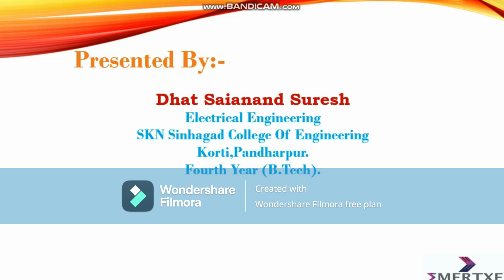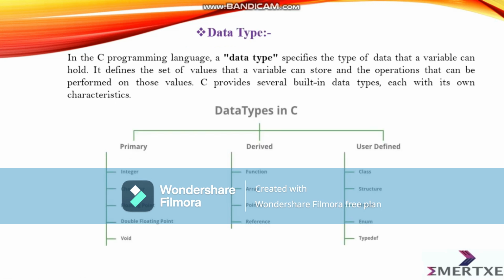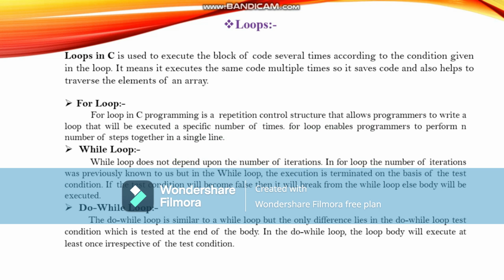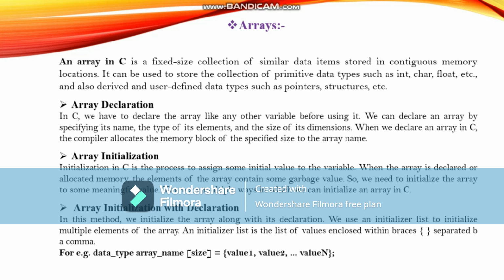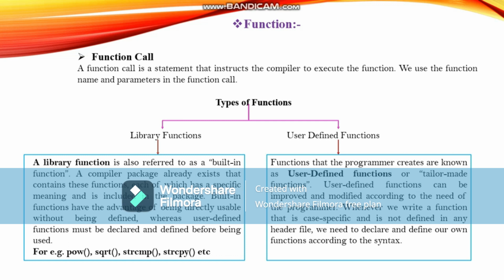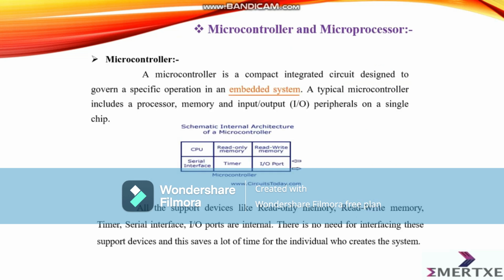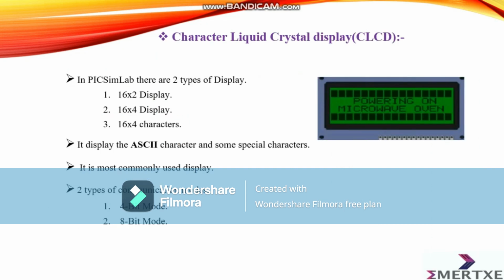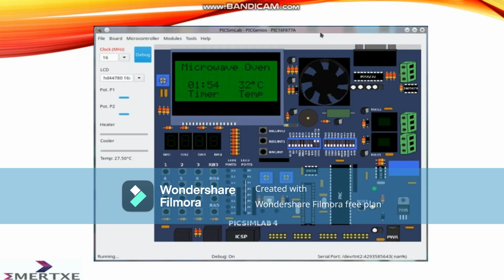EMERTXE Information Technology|| Microcontroller Internships Project Submission || Embedded System.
Project  Is Emertxe Internship Simulation On Microwave Oven.
Project Report  Is Emertxe Internship Simulation On Microwave Oven.
Overview of C Language, Basic Concept Of C Language.
C Programming Language To Use on Embedded Systems.
How To Use In PICSIM Lab, MPLAB X IDE, MPLAB XC COMPILER,16*4 CLCD Display.
Instruction To Simulation On Microcontroller & Microprocessor.
Basic of  Microcontroller & Microprocessor.
Microwave Oven Simulation Program On C Language.
Overview Of PIC16F877A Pin Structure.
Introduction Of PIC16F877A.
Overview OF PICSIM LAB.
Introduction To 8051 Pin digram  of Microcontroller,
Concept Of Embedded Systems
Concept Of Programming Language.
Implications on Demo Project in Microwave oven,